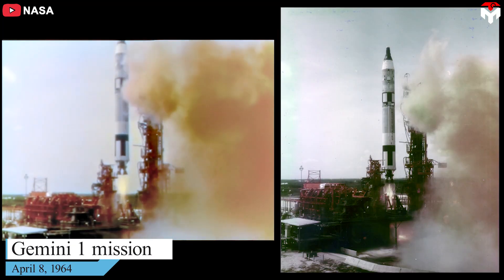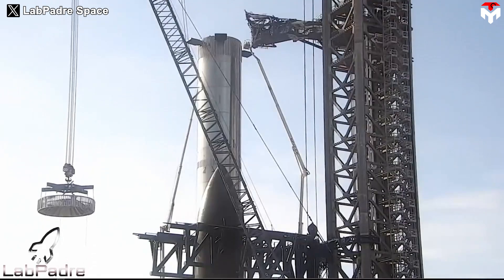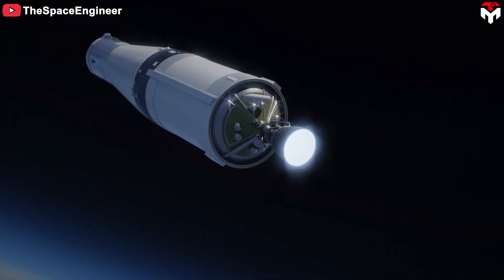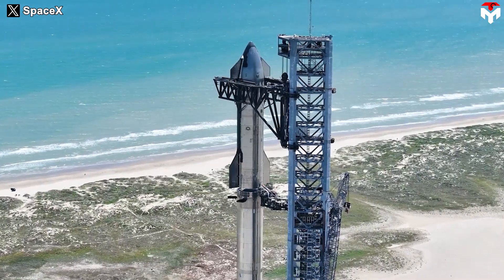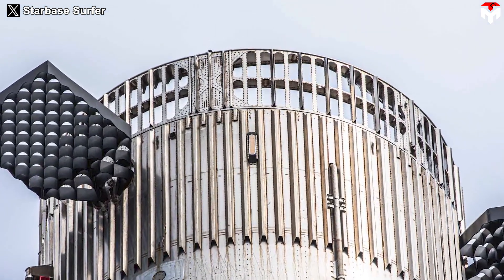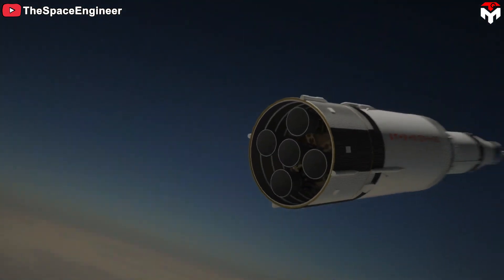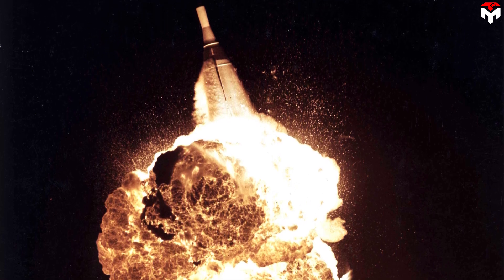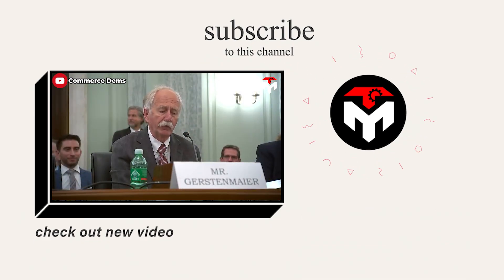Elon Musk Unveiled New Update on Starship Separation in IFT-2! More Upgrades coming...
Sources of videos and images:
On April 8, 1964, Nasa conducted the first mission of the Gemini program, namely Gemini 1.
What fired everyone then and even now up is the presence of holes in the body of the Titan 2 rocket.
It turns out that unlike the Saturn 5 or any of the traditional rockets that separated their stages when one stage finished before the other fired, Titan 2's two stages fired while they connected and those holes are vent for the upper stage.
These are considered the original ideas for the hot stage technique that we witnessed on the second orbital flight of the SpaceX Starship in November last year.
The success of the test marked a new step in the aerospace industry, given that hot staging was successfully used on a reusable rocket on this scale for the first time.
So, how did SpaceX upgrade this technique to suit Starship?
Elon Musk Unveiled New Detail on Starship Separation in IFT-2!